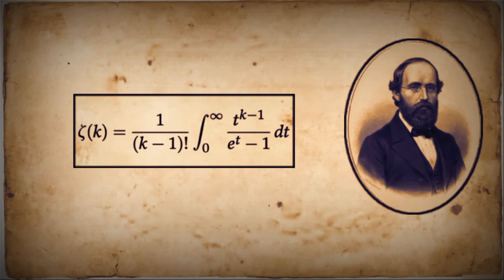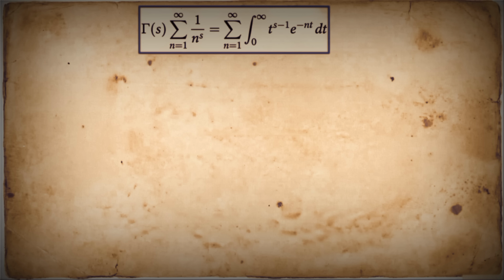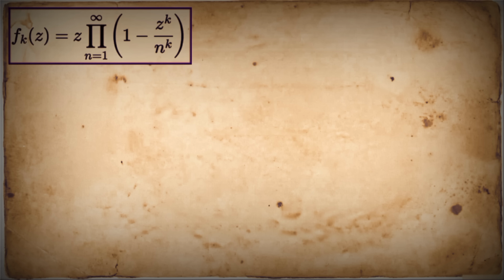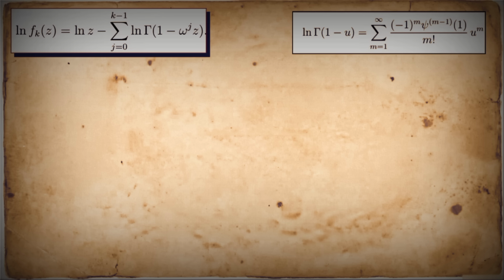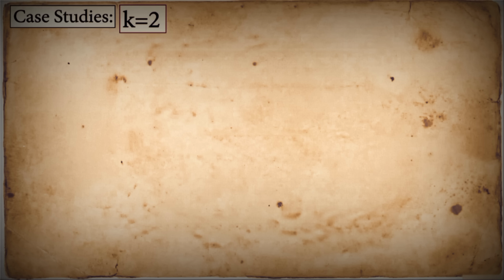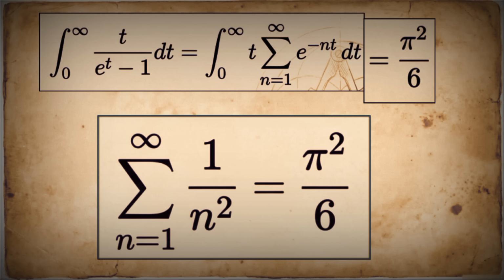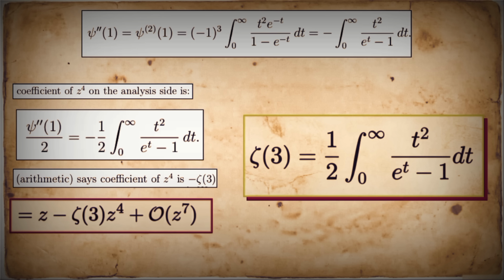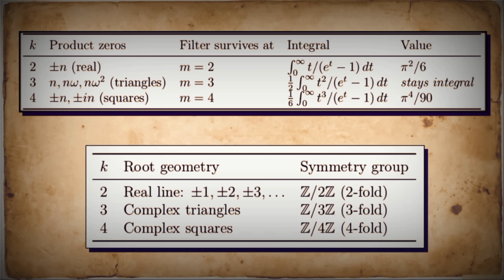Why ζ(3) Is Not a Multiple of π³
The Riemann Zeta function has a celebrated integral representation discovered by Riemann in 1859. In this video we derive it two completely independent ways — then explain what each derivation reveals that the other does not.

The first derivation follows Riemann's original approach: scale the Gamma integral, sum over all integers, exchange sum and integral, and evaluate the resulting geometric series. Clean and efficient, it gives the formula in four steps.

The second derivation starts from the locations of the zeros. For each integer k, we construct a function defined entirely by an infinite product over those zeros, show that it is equivalent to a ratio of Gamma functions via the Weierstrass factorisation theorem, and extract the Zeta value by matching Taylor coefficients. A roots-of-unity filter — the algebraic fact that the sum of all k-th roots of unity is zero — forces all cross-terms to cancel, isolating one Polygamma integral that turns out to be exactly the Zeta value.

Both derivations arrive at the same formula: ζ(k) = 1/(k-1)! · ∫₀^∞ tᵏ⁻¹/(eᵗ−1) dt.

But the second one answers something the first does not: why does this integral evaluate to a rational multiple of πᵏ for even k, but resist any such simplification for odd k? The answer is geometric. For even k, the zeros lie on the real line with two-fold symmetry, and the function connects to sine through a rational ODE — so π enters through the root spacing. For odd k, the zeros form equilateral triangles in the complex plane with three-fold rotational symmetry, no such elementary function exists, and the integral is the irreducible final form.

CHAPTERS:

0:00 Introduction — The even-odd mystery
1:25 Riemann's Method — Mellin transform derivation
4:05 Second Derivation — Zeros, infinite products, Gamma bridge
10:47 Case Studies — Overview
10:54 Case k=2 — Basel problem, ζ(2) = π²/6
13:27 Case k=3 — Why ζ(3) stays as an integral
16:17 Case k=4 — How π⁴/90 emerges

Topics: Riemann Zeta function · Basel problem · Apéry's constant · Infinite products · Gamma function · Weierstrass factorisation · Polygamma functions · Roots of unity · Mellin transform · Analytic number theory